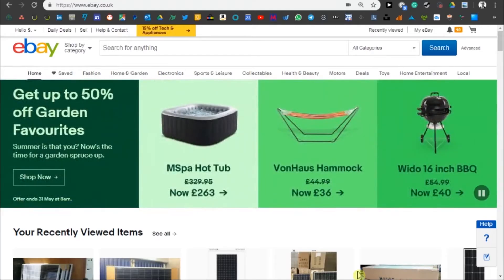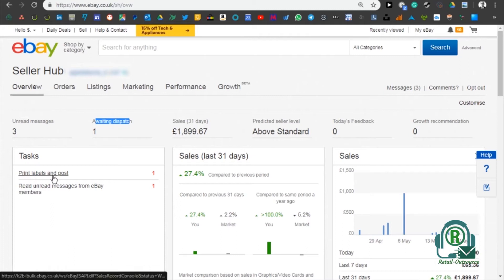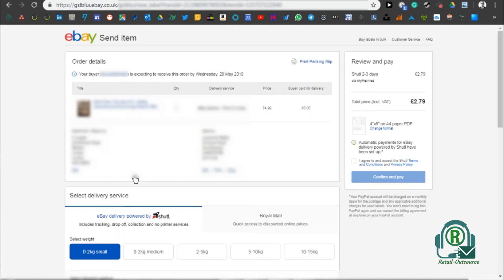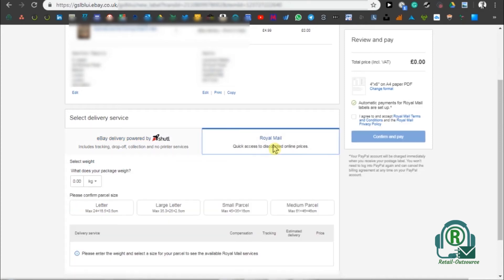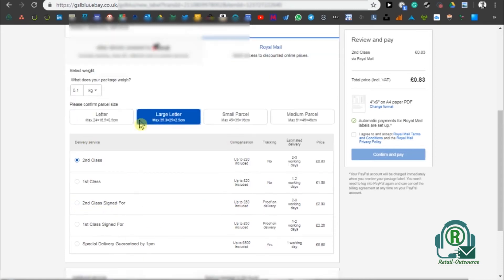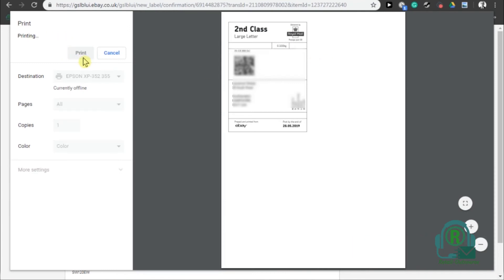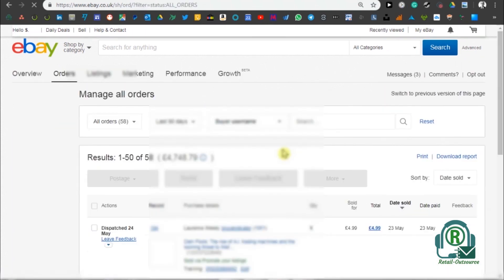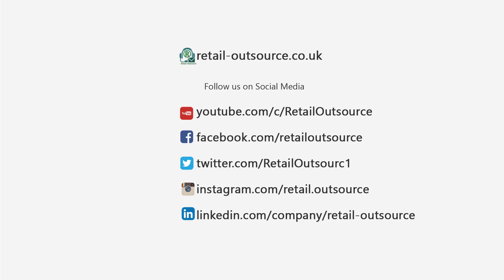How to print eBay UK shipping label with Royal Mail and Paypal for postage payment - es#67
How to print a shipping label for eBay UK, Once a product is ready for dispatch. You can print a shipping label going through eBay Seller Hub. There you can mention all the details like delivery service, parcel size, and weight, etc..
In this label printing, we used Royal Mail as a delivery service and used Paypal for postage payment.